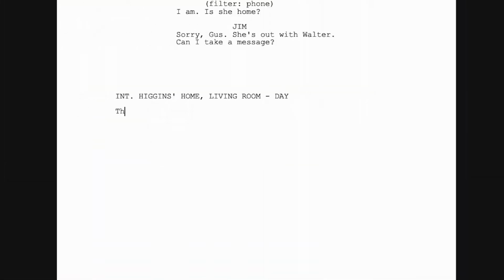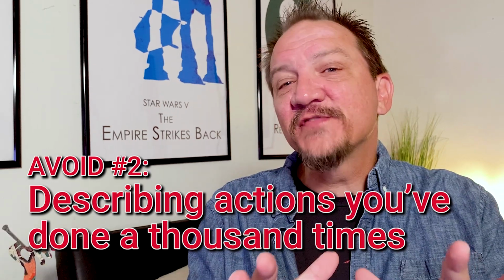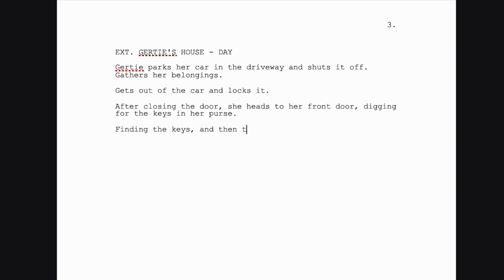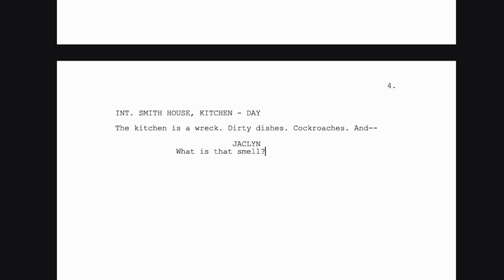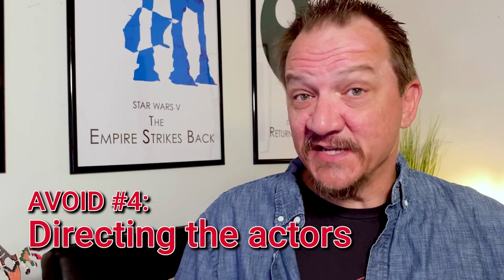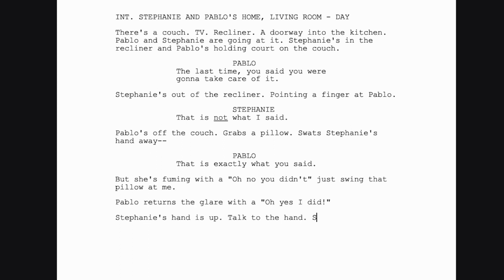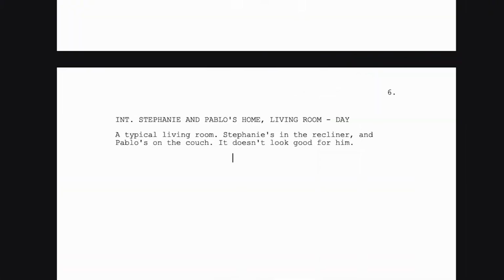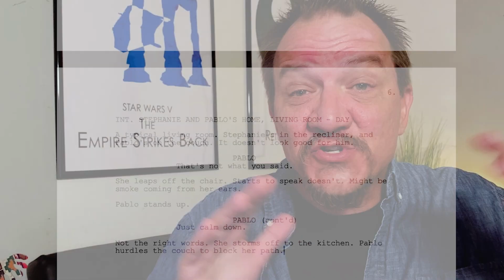4 Things You Should NOT Include in Your Screenplay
If you want to attract the right kind of attention with your script, then avoid these four things in your screenplay. Yes, you still have to have a great story, tell it well, and emotionally move the reader... but these four things will get in the way of that goal. So just don't.